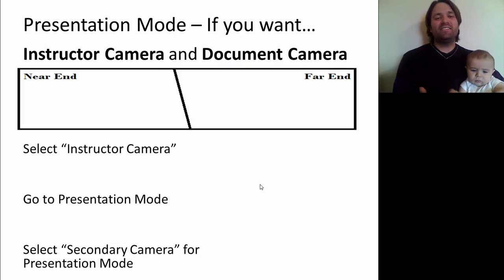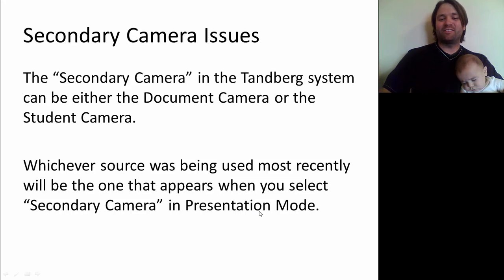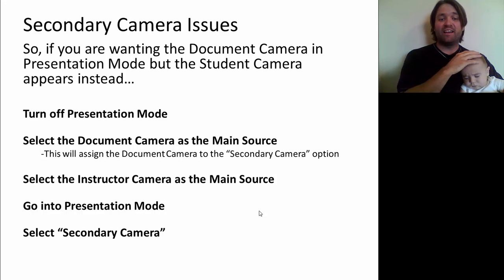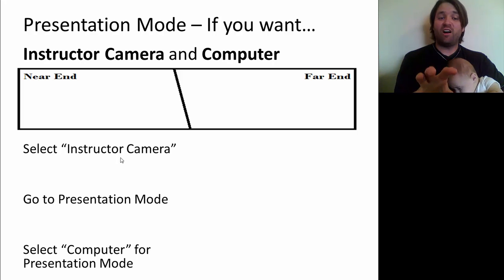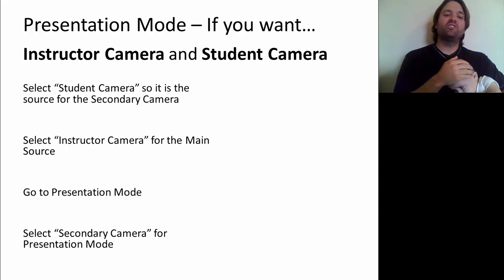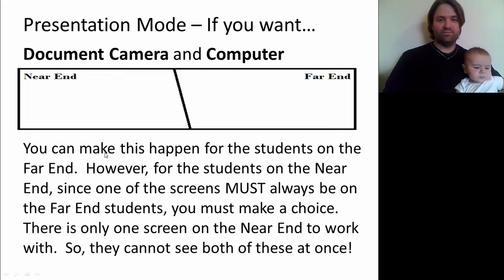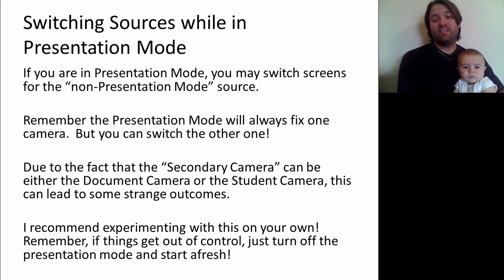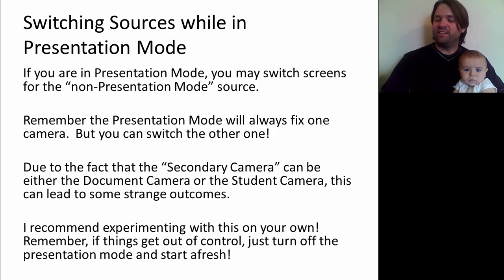Part 7 Presentation Mode Practice Tandberg